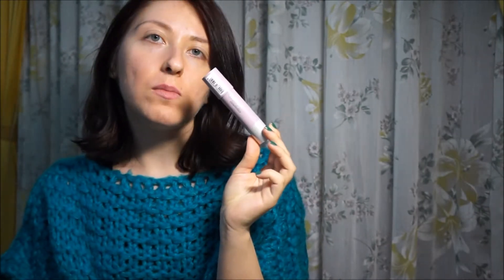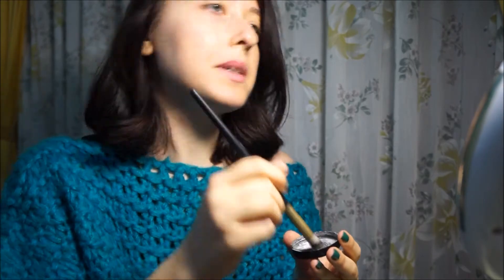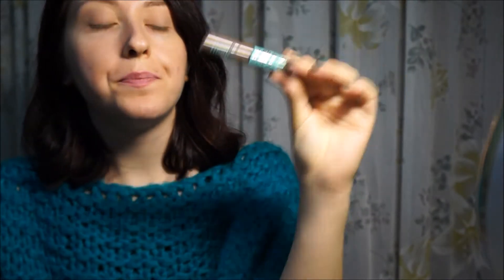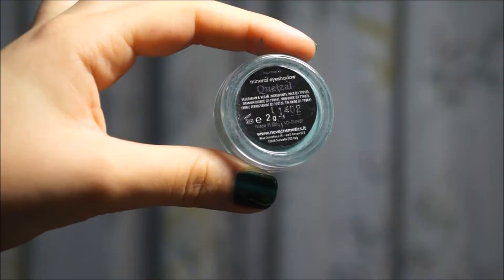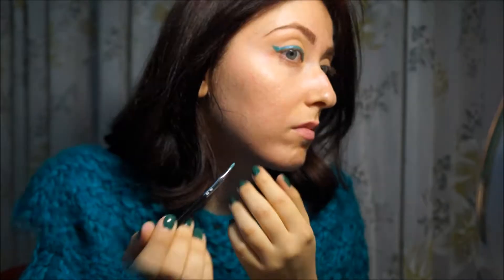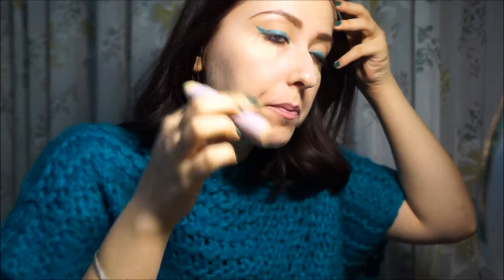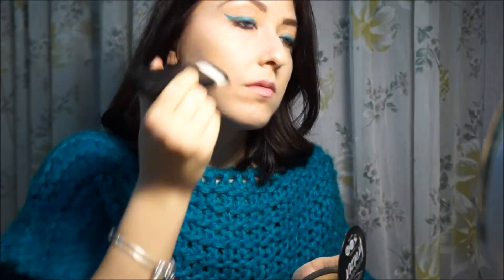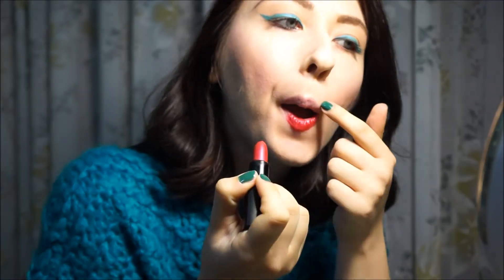MAKEUP tutorial Primaverile 2018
Ciao a tutte,
questo makeup dai tratti semplici e facili da riprodurre è realizzato in attesa della Primavera che è ormai alle porte. Noterete infatti come tutti i colori sono più gioiosi e ricchi di euforia.

Buona visione !